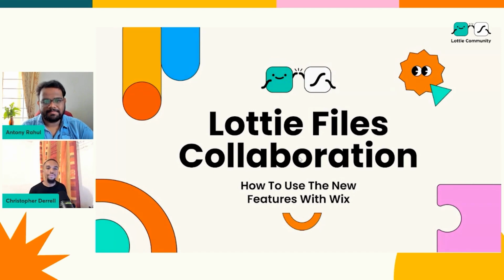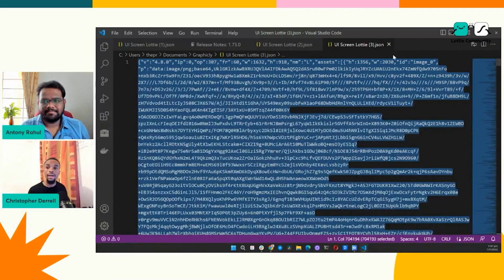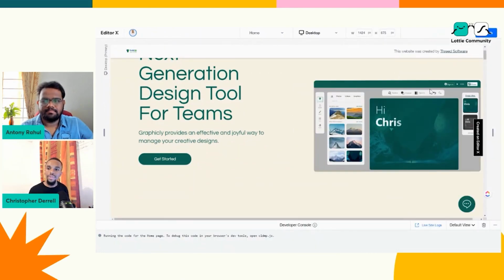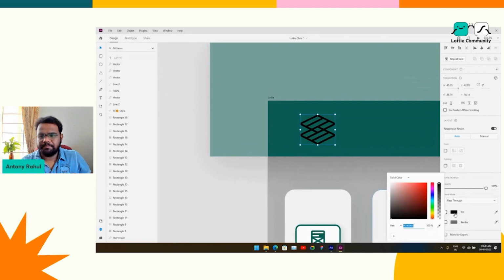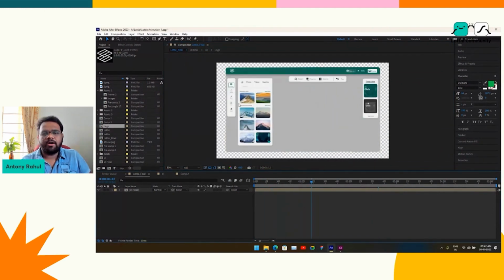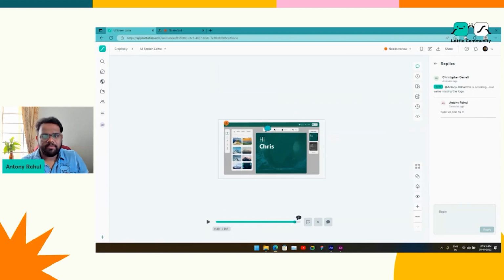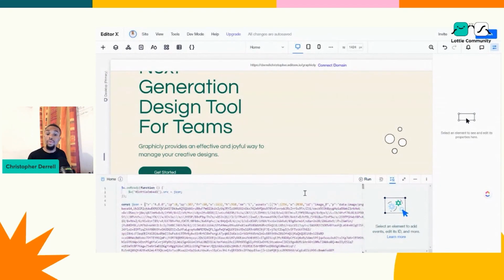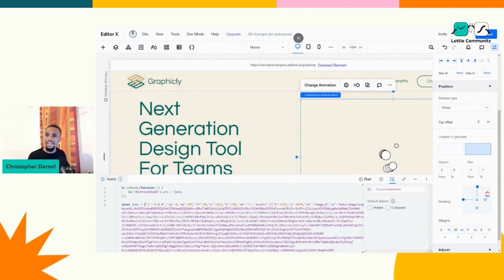Building a Canva killer landing page in under 10 minutes with EditorX & LottieFiles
In this video I'm going to show you how to build a landing page in under 10 minutes using Lottie Animations & Wix EditorX using the new LottieFiles collaboration features.

You'll learn simple steps from importing the animations to placing them on your website. This is great for designers that want to showcase their portfolios and for marketers that need to create landing pages for their clients in a snap.

To access 1000s of animations to use on your site or to learn to creat your own, visit LottieFiles
To learn more about building your own Wix EditorX Website, visit Wix's EditorX

00:00 Building a landing page in under 10 minutes with Lottie & Wix
00:00 Setting up our project
01:22 Introducing Graphicly - The next next Canva Killer
02:24 Adding the animation to the Wix EditorX website
03:50 Updating the Lottie Animation in Adobe XD and Figma
06:43 Updating the animation in the Wix editor